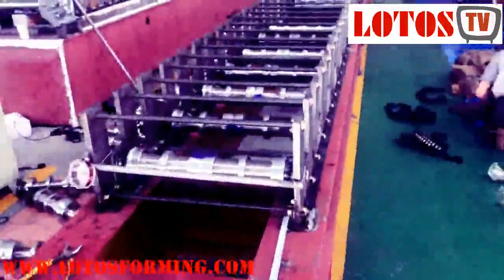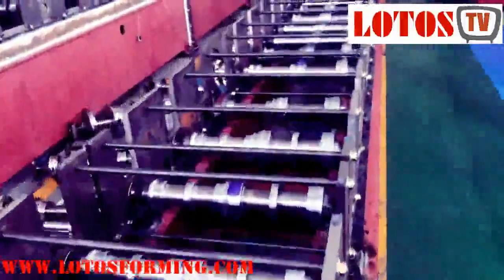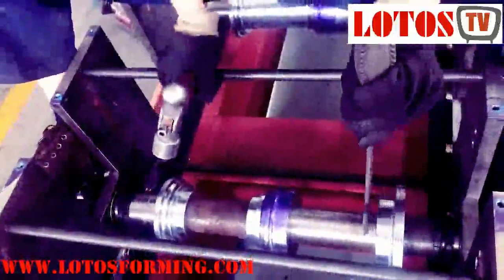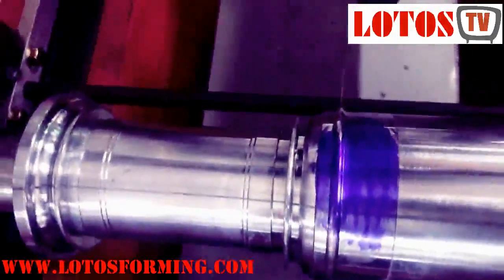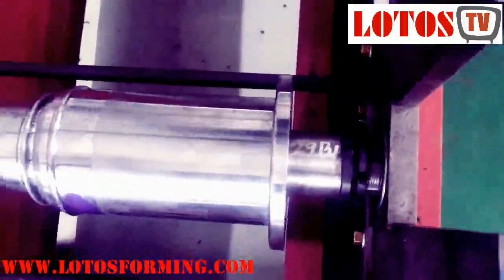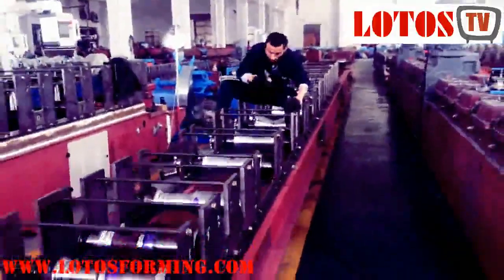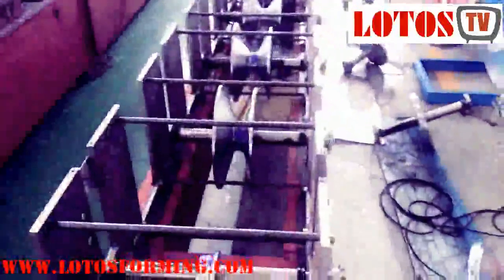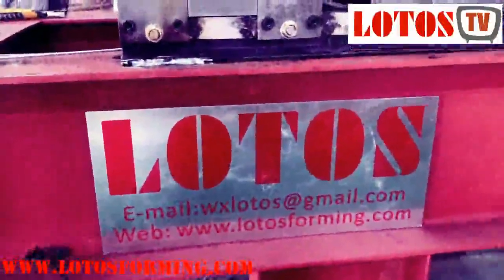HOW to adjust a roll former for roll forming machine ▶ roll forming dies ◀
how to adjust a roll former ?!
You can find all information about the following :
1. Shaft and roller design and installation for roll forming machine
2. How to design shaft and roller for roll forming machine
3. Complete video for roll forming down roller adjustment
4. Complete video for roll forming base setting
5. How to fix roller position on the roll forming machine
6. How to adjust roller on roll forming machine
7. How to adjust the roll forming machine
8. Advanced roll forming
9. Custom Roll Forming Process
10. Roller Die
11. roll forming roller material
12. roll forming roller design
13. roll forming basics
14. roll forming process
15. small roll forming machine
16. roll forming dies
17. sheet metal roll forming machines
18. roller materials
19. how to adjust a roll former